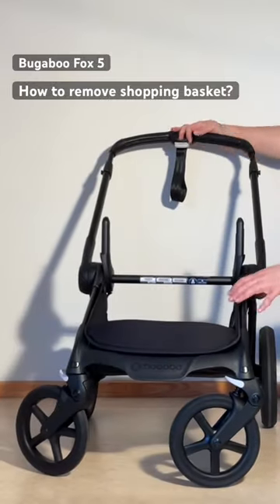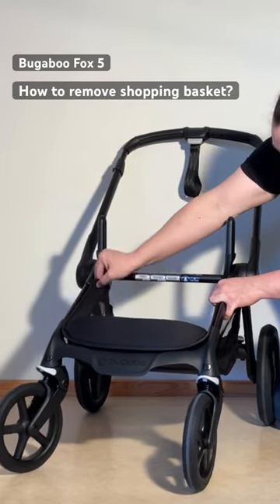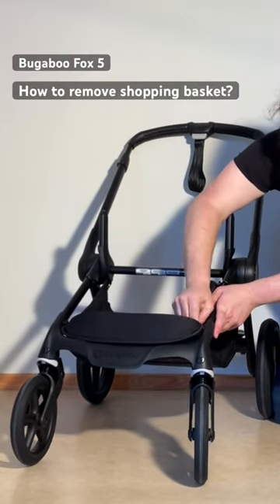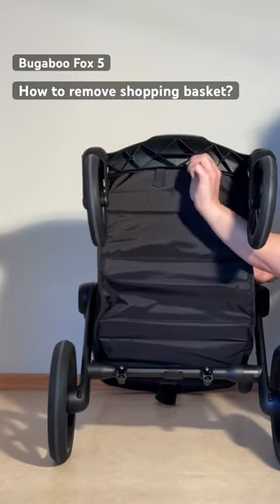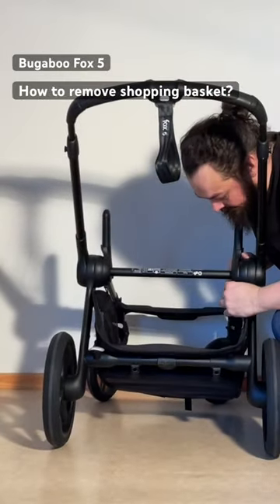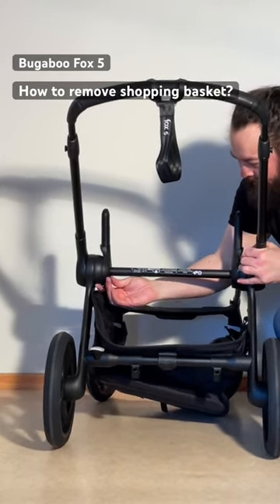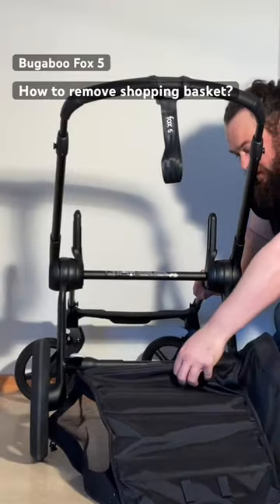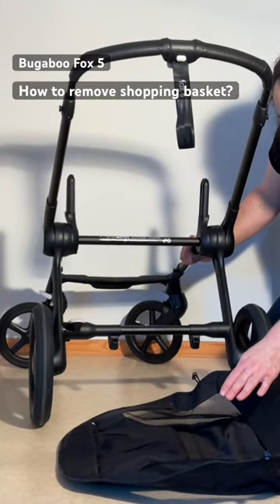Bugaboo Fox 5: Shopping Basket Removal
For a personal consultation, to access our regularly updated 'Buyer's Guide’ and other exclusive content, or just to help support or work, please
In this video we show how to remove the shopping basket on the Bugaboo Fox 5.